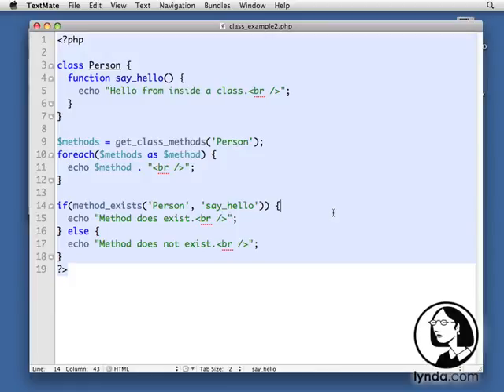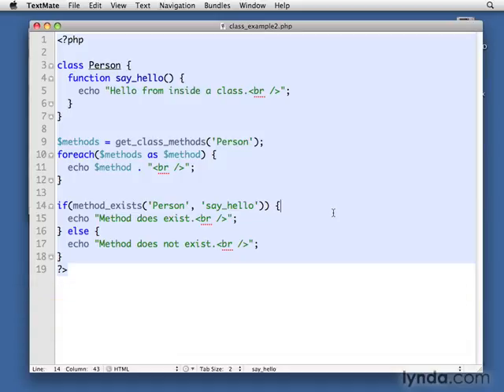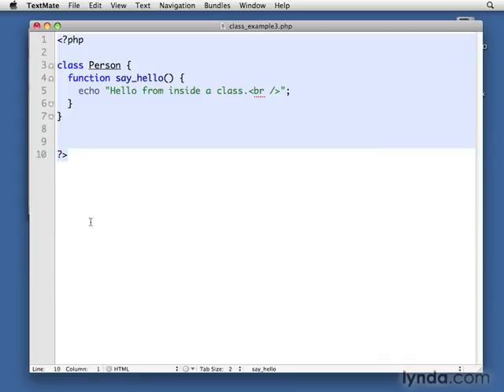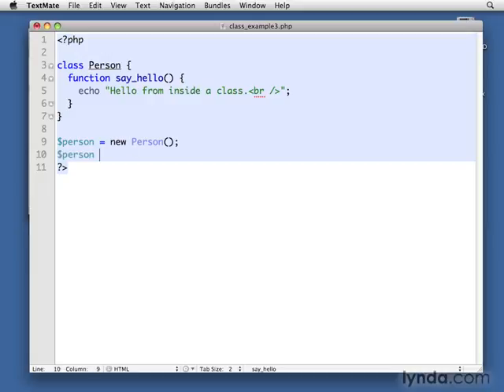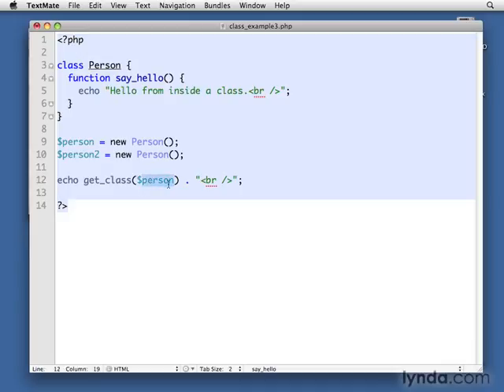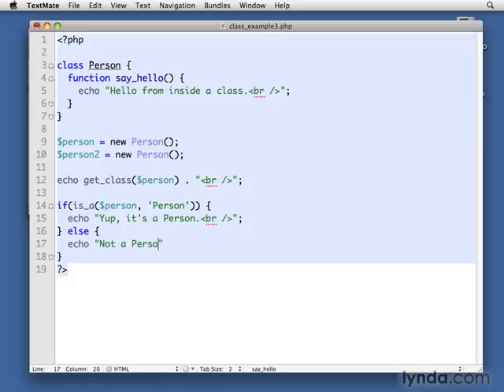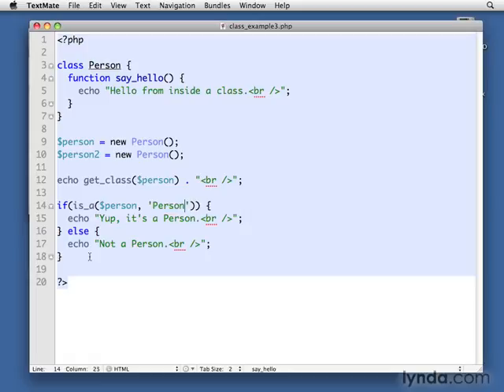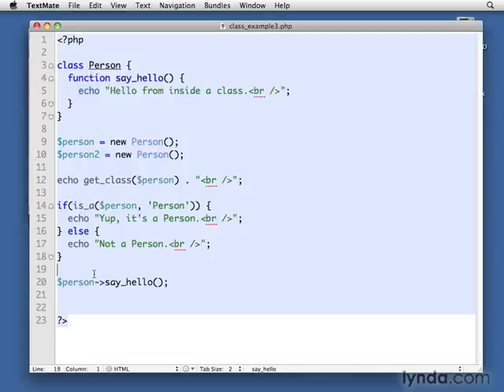PHP Tutorial Advanced 03 04 Instantiating a class